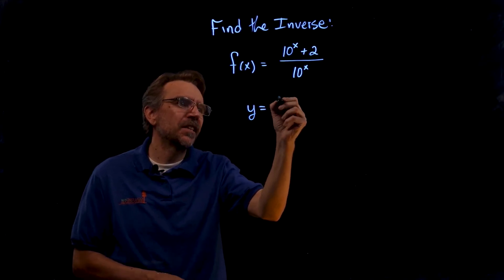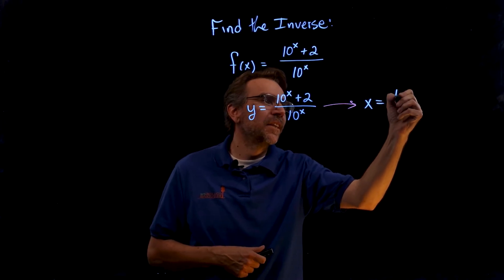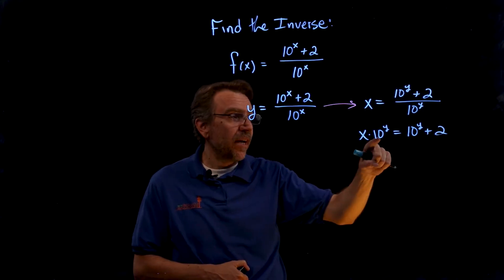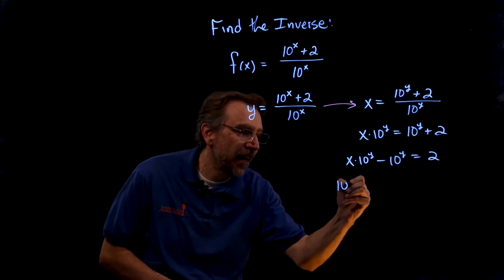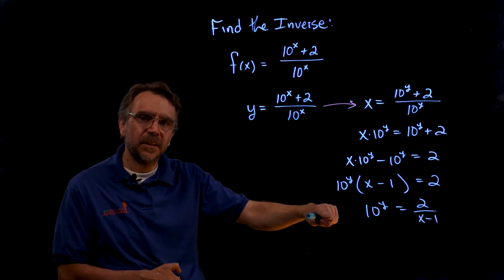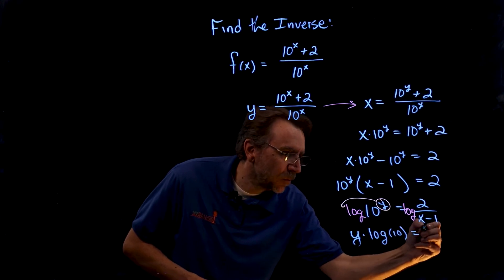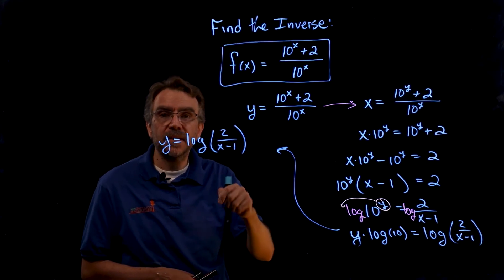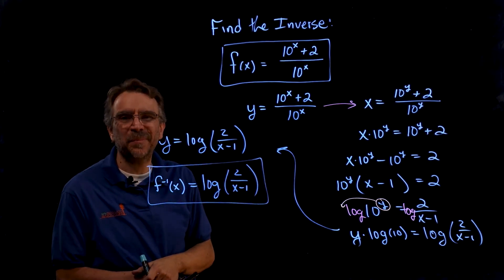Find the Inverse of an Exponential Function f(x) = (10^x+2)/10^x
Finding the inverse of a rational function. (domain issues not discussed). This one is tough.

Steps for actually finding inverse functions.
   Step 1: Replace f(x) with y.
   Step 2: Interchange x and y.
   Step 3: Solve the resulting equation for y.
   Step 4: Replace y with the notation for the inverse of f.
   Step 5: (Optional) Verify that the functions are inverses.